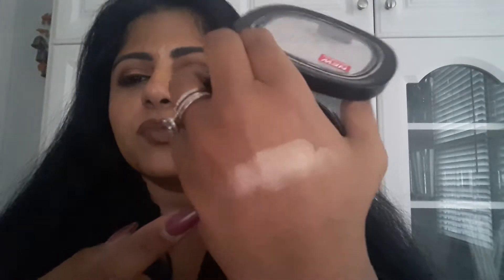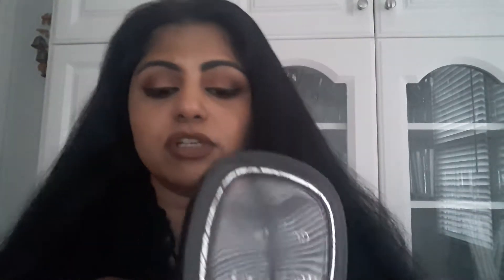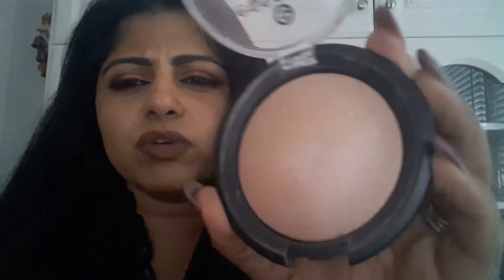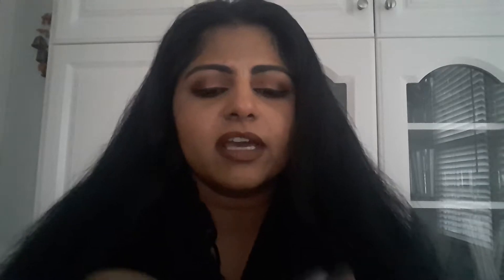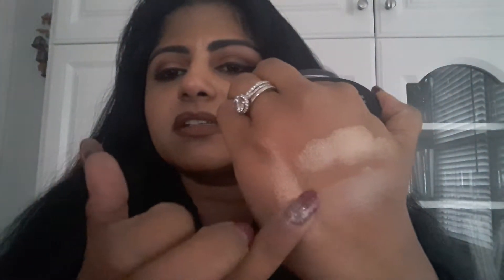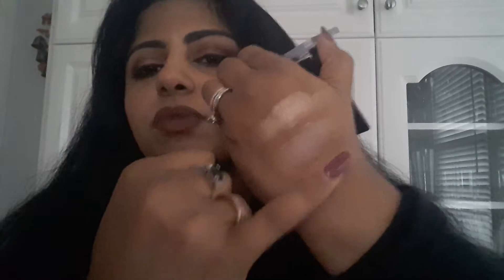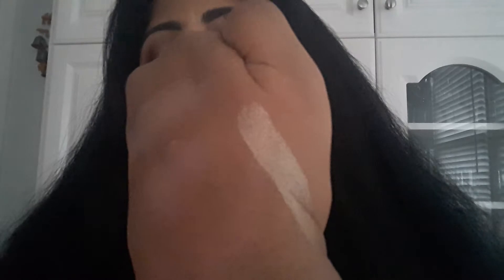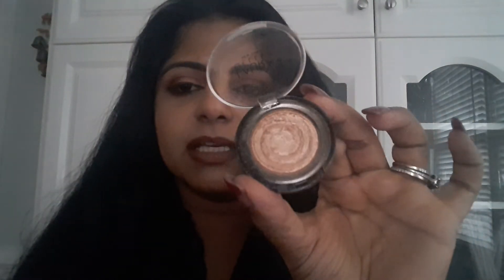FAVORITE Highlighters in my collection!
Some of my favorite drugstore and high end  highlighters! A Girl can never glow enough!!